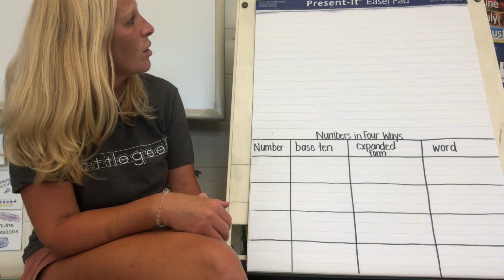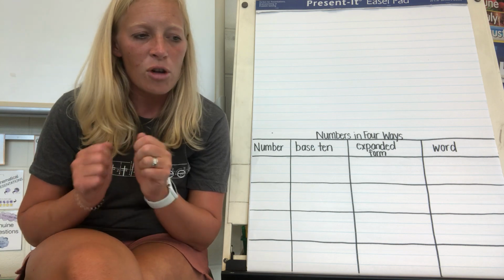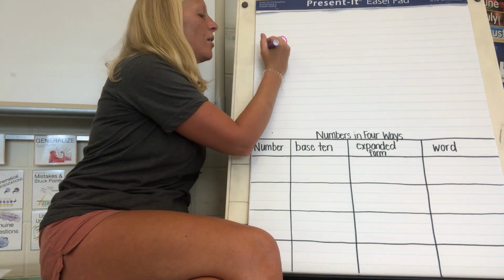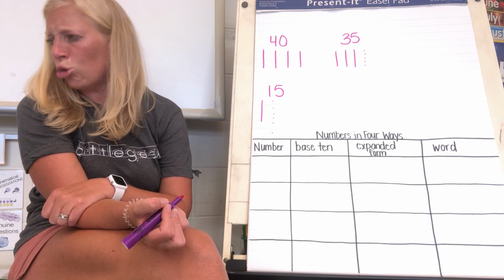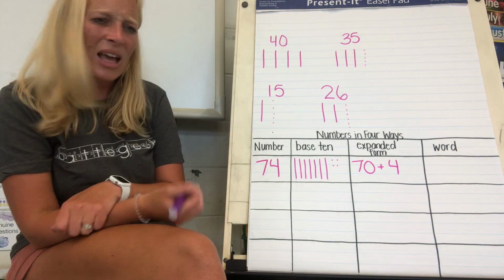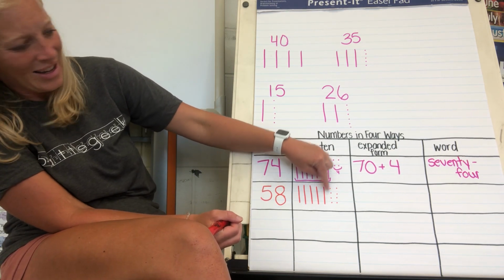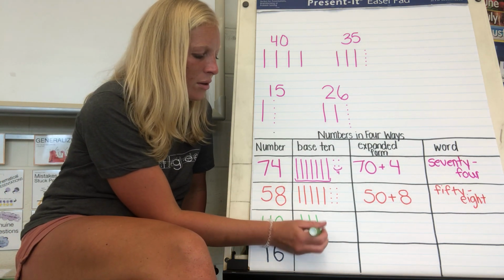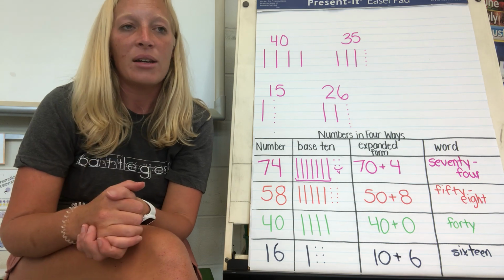Four Ways to Make a Number